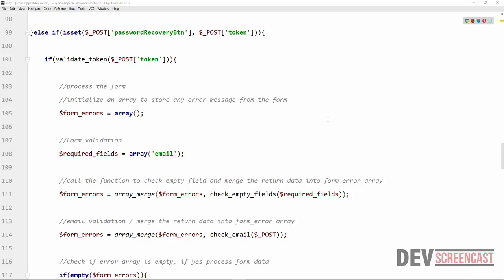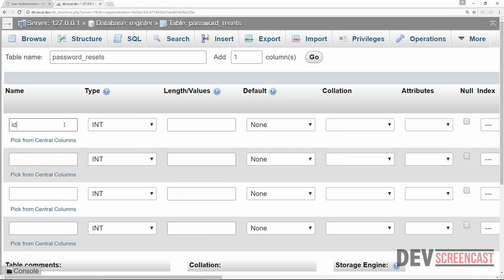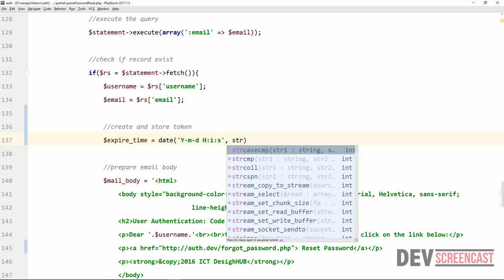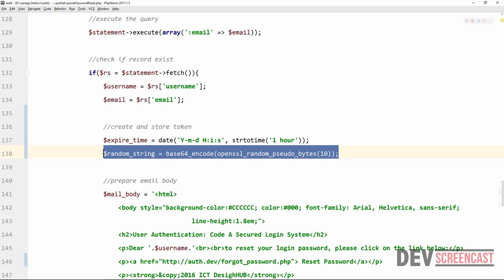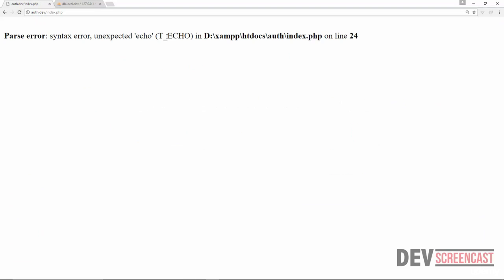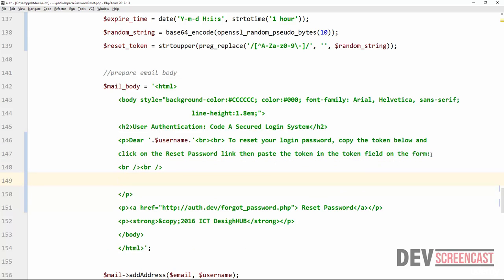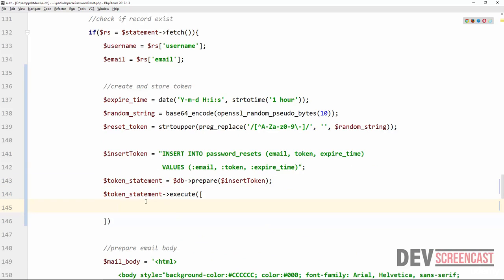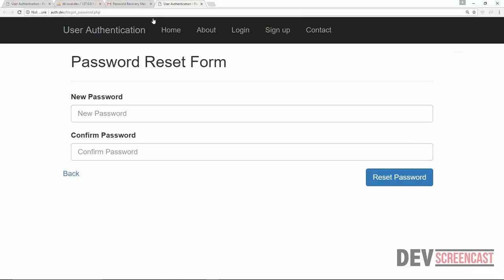PHP Login and Registration System: Time-Based Password Reset Token - Part 1 (Security Update)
In this lecture, you will learn how to enhance the security of the current password reset functionality using time-based tokens.  We start setting up the database, generating the token, and sending it to the user’s email. We update the password reset script in the next video to accommodate changes.